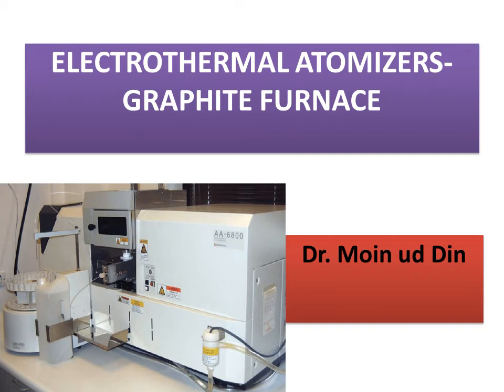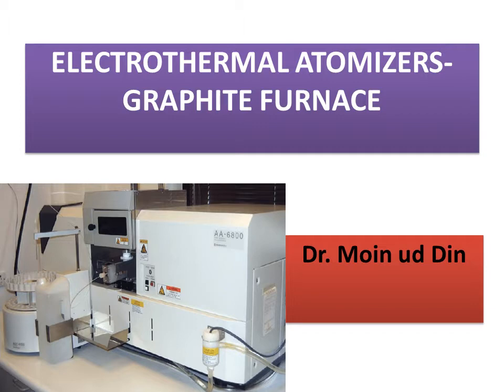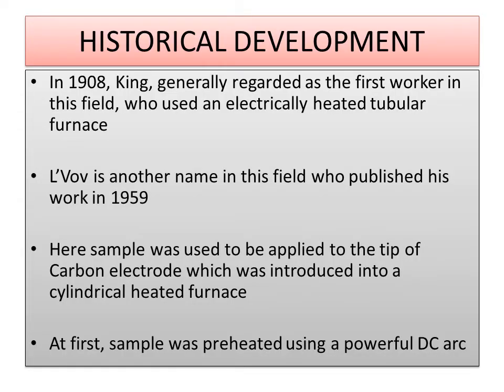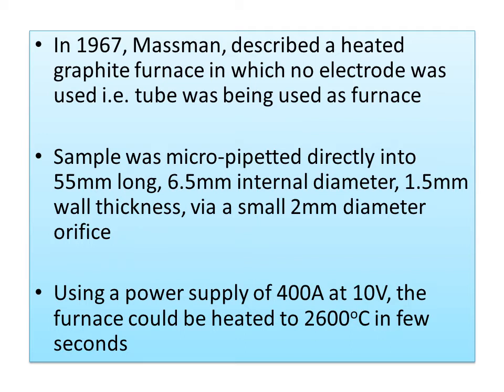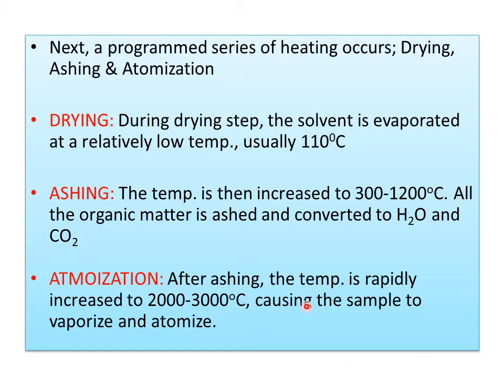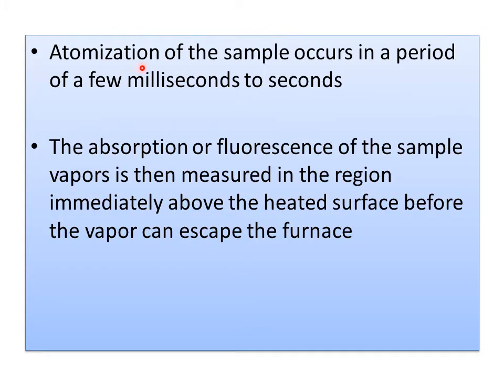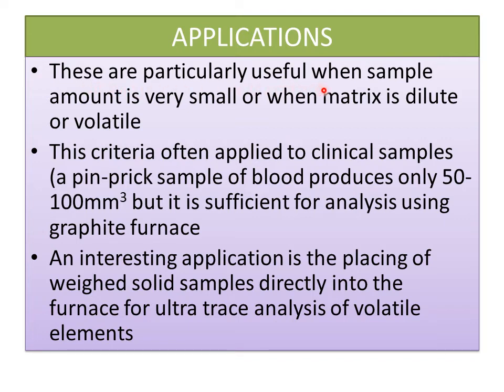Electrothermal Atomizers || Graphite Furnaces || Design || Applications || Merits || Demerits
This video describes electrothermal atomizers in detail. Atomizers are used frequently in atomic spectroscopic techniques for atomization purpose which is the basic step in all these techniques. Flame and inductively coupled plasma are frequently used atomizers in these techniques. Electrothermal atomizers are mostly used when sample is usually present in lesser quantity. There have been a large number of modifications in its design so the historical developments have been explained in detail. Then design of modern equipment has been explained in detail. In the end various applications has been described together with the advantages & disadvantages. This video will be very much helpful for the students of Analytical Chemistry at undergraduate & graduate level.